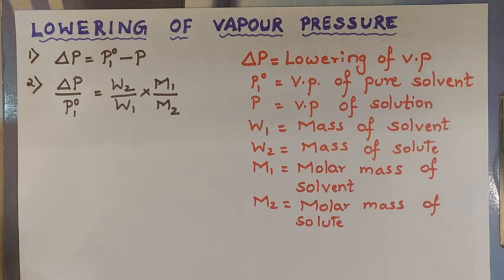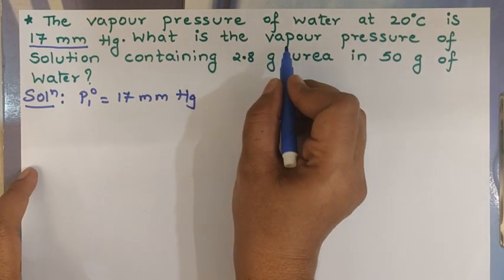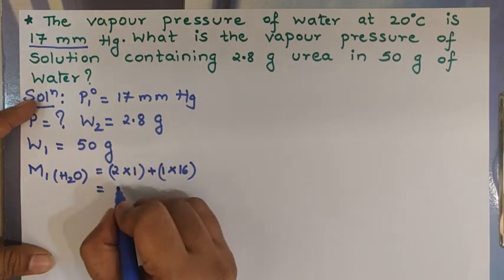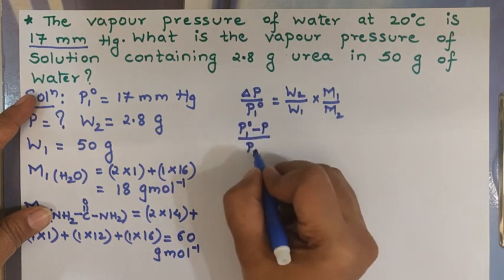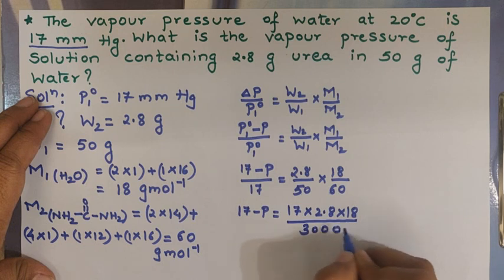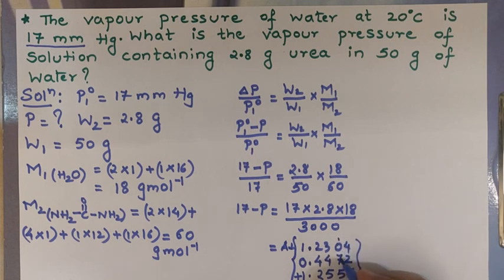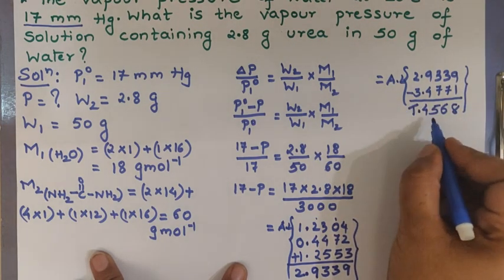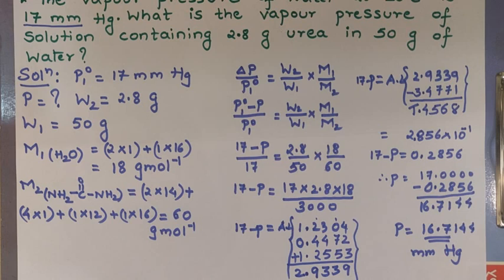the vapor pressure of water at 20 deg. Celsius is 17 mm Hg. what is the vapor pressure of solution